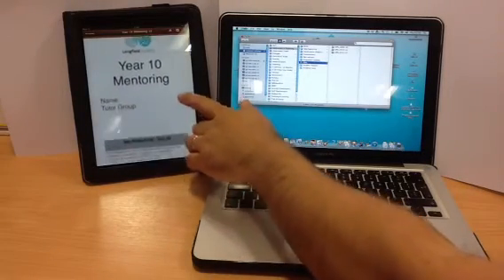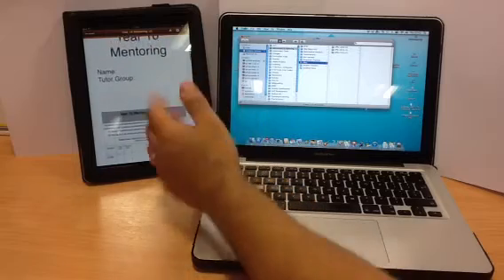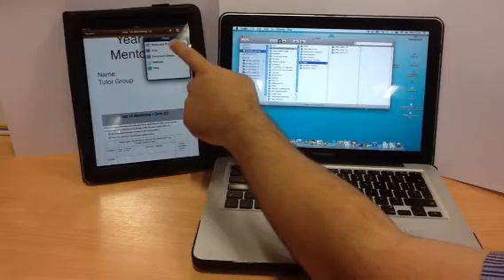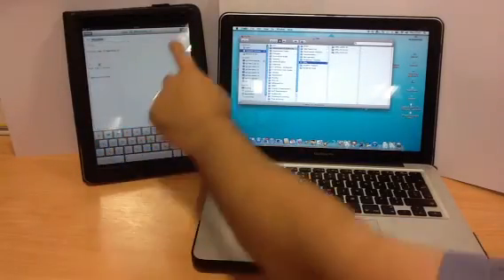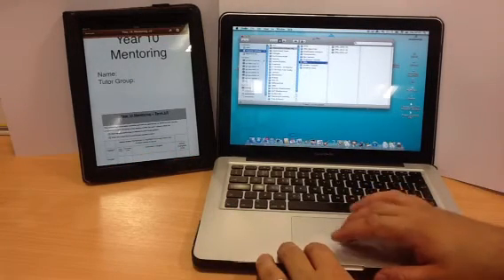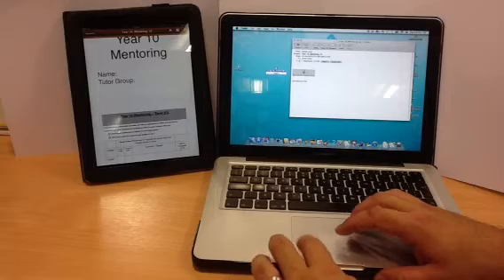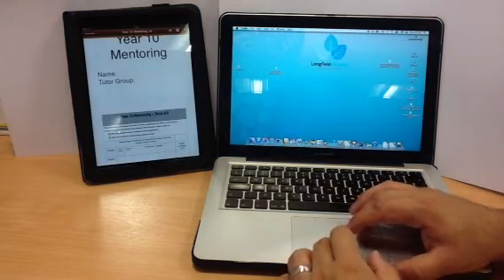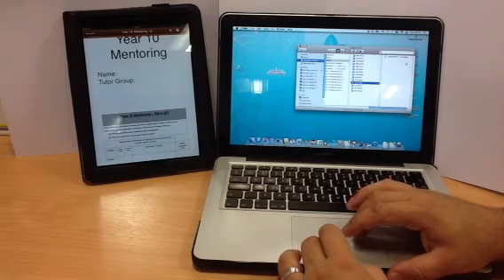How to mentor students using an IPad?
This video shows how to use the iPad to mentor students. When having to access data such as the Student Progress Reports, there is a need to access both the iPad and the MacBook.